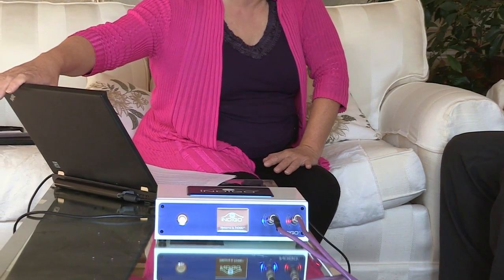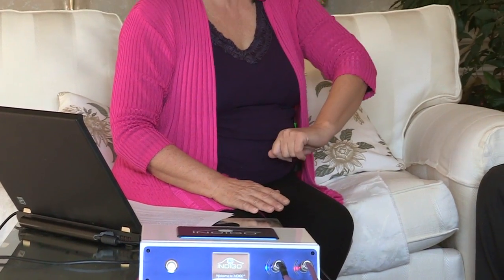What can I Expect